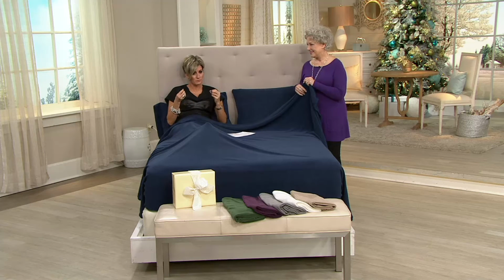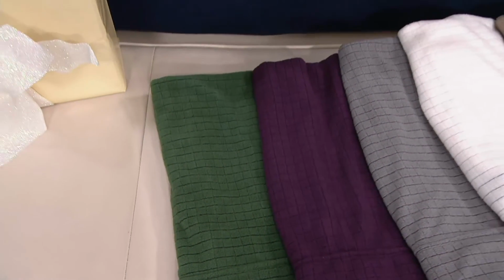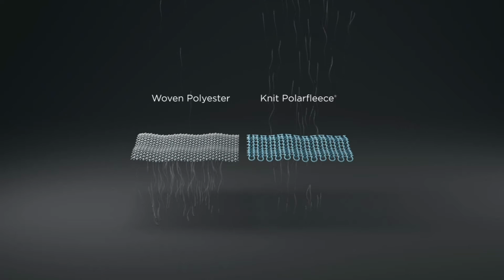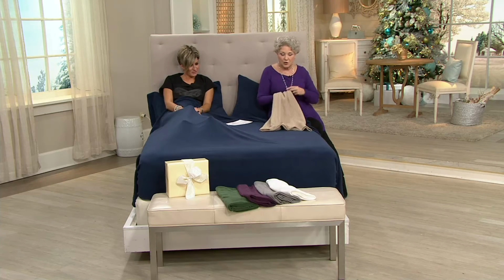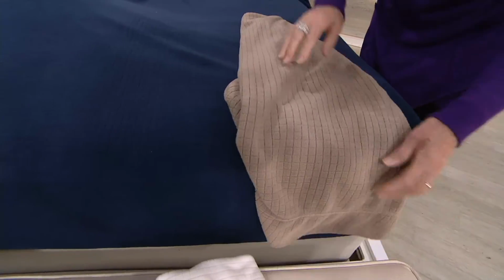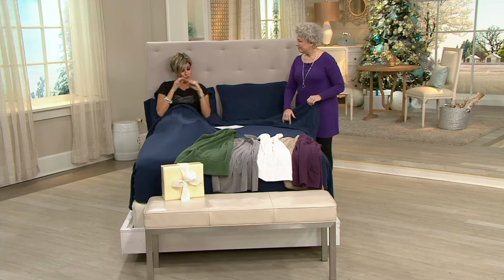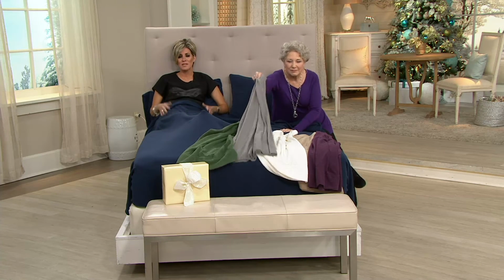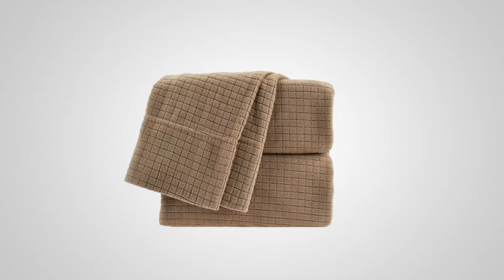Malden Mills Polarfleece Grid Design Sheet Set on QVC